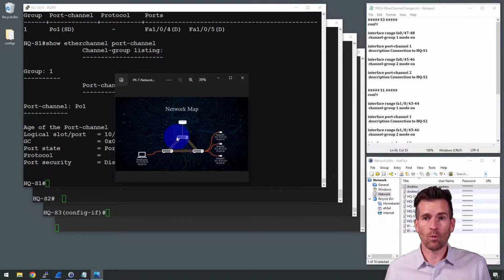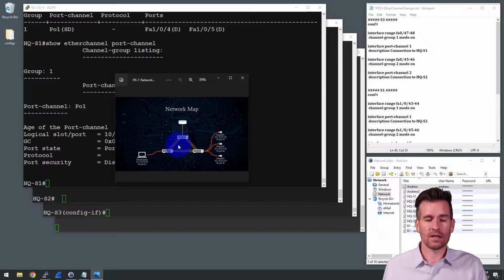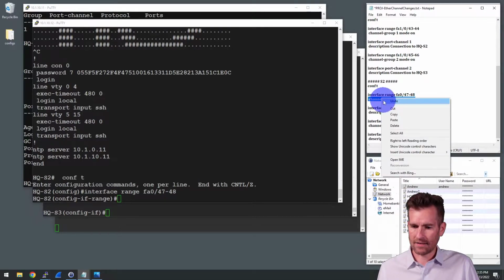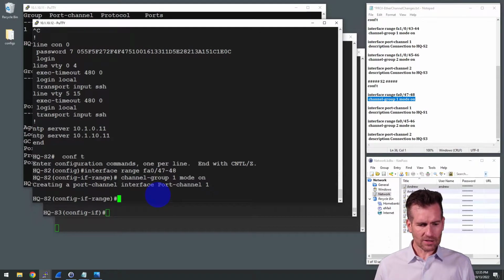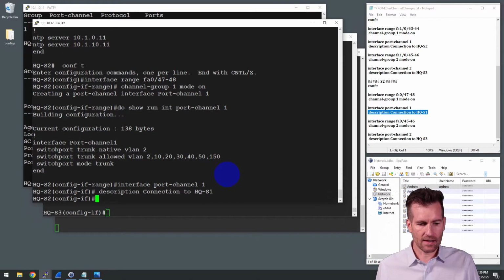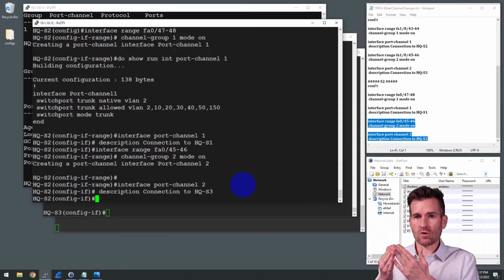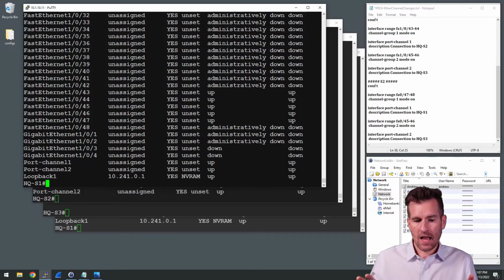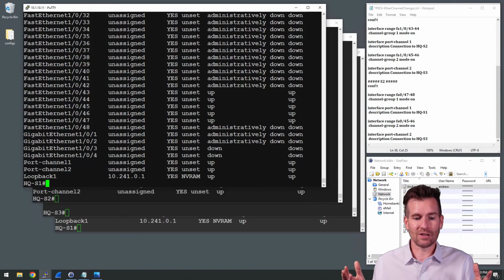CCNA LANs 8-7: PROJ: EtherChannels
🛠️ Switch Configuration: Follow along as we configure ether channels on each switch in the network. Witness the step-by-step process of grouping links together to create logical interfaces for enhanced connectivity.

🔗 Channel Group Setup: Learn how to create channel groups and assign them unique IDs, ensuring seamless communication across switches. Understand the flexibility of specifying different channel group IDs on each switch.

🔍 Troubleshooting Tips: Gain valuable insights into troubleshooting common issues encountered during ether channel setup, such as ports entering an error-disabled state. Learn how to resolve these issues effectively to maintain smooth network operation.

🚀 Optimized Network Performance: Experience the excitement of achieving greater bandwidth between switches, thanks to the successful implementation of ether channels. Embrace the future of networking with improved efficiency and reliability.

🔧 Best Practices: Discover best practices for configuring ether channels, including pre-planning configurations and managing port states to prevent errors.

Get ready to supercharge your network infrastructure with ether channels! Say goodbye to bottlenecks and hello to blazing-fast connectivity!